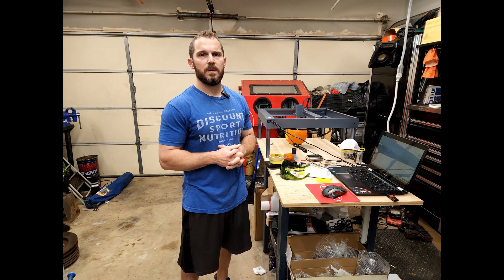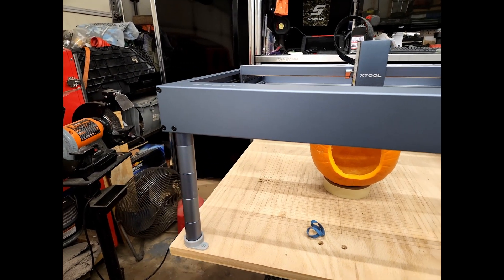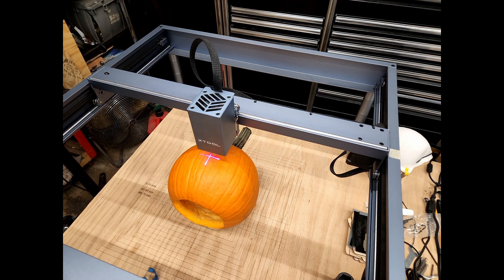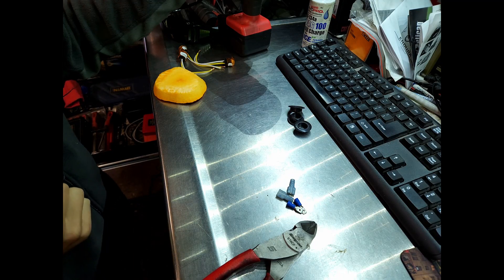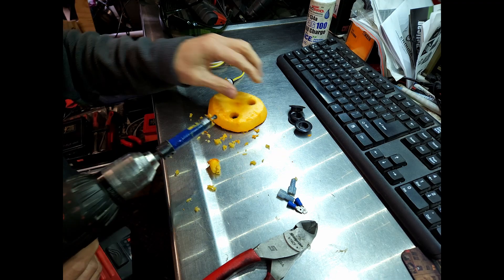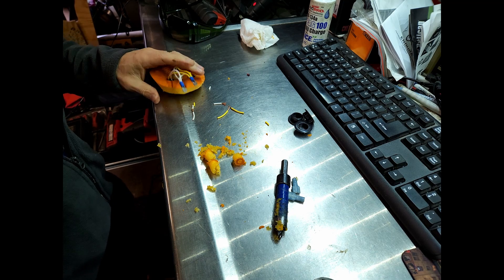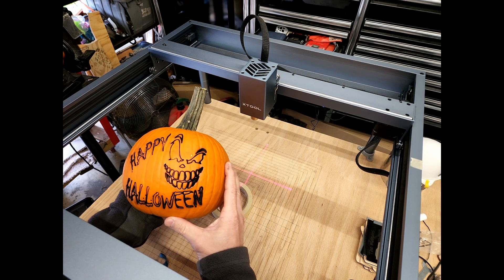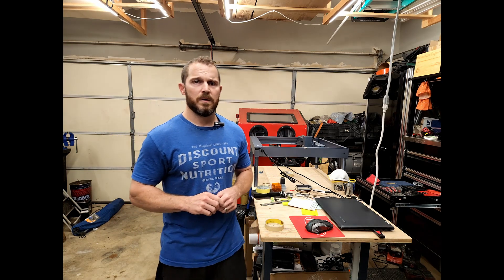Laser Carve a pumpkin with an XTOOL D1 10W diode laser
In this video, I attempt for the first time to carve a pumpkin with my XTOOL D1 10W laser. It did not turn out exactly the way I wanted it, but not bad either.

XTOOL D1 10W like the one in the video , but PRO version

XTOOL D1 10W Pro with RA2 rotary

Locators for the lasers legs

I got the file for the 3D print on thingiverse.com for the locators if you are interested.

Extra Risers on Amazon